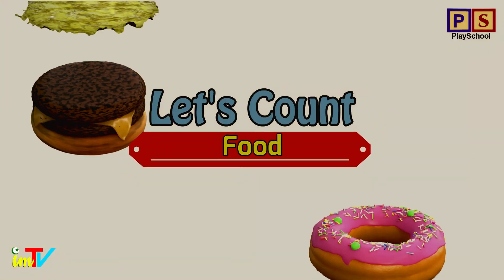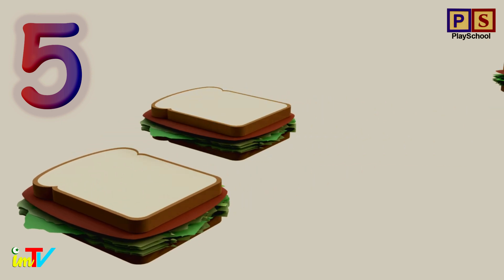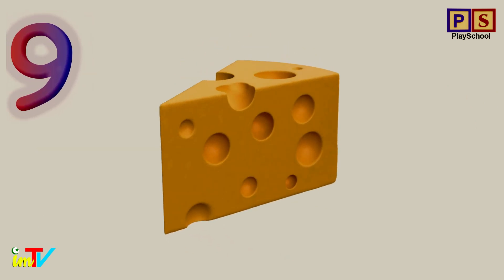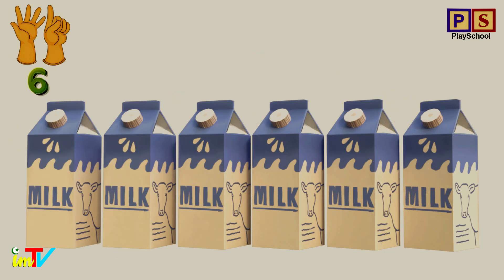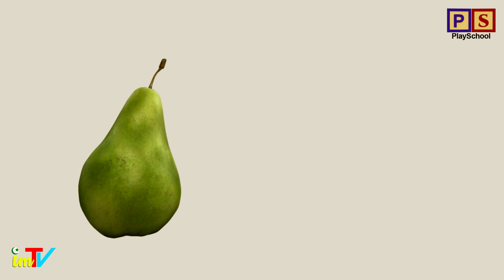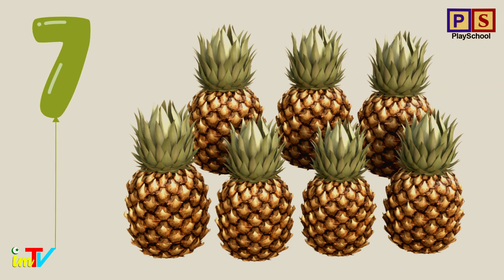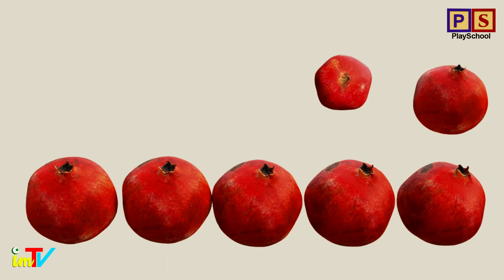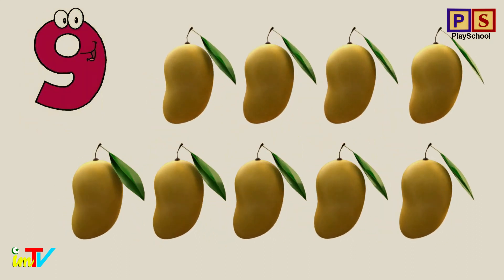Learn Numbers and Counting 1 to 10 | playschool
What Are Counting Numbers? Counting numbers are the set of numbers that we use to learn how to count. 1, 2, 3, 4, 5, and so on. They are also called natural numbers—maybe since they feel natural to us because they are naturally the first numbers we learn.
Educational video for children to learn numbers from 1 to 10. The little ones will learn how to trace numbers, how to pronounce them and how to count from 1 to 10.  The video features a fun numbers song at the end, to consolidate learning. Let's learn how to count together!

PlaySchool is Copyright of IM Tv

counting numbers

counting numbers song

counting numbers song nursery rhymes

counting numbers in spanish

counting numbers after effects

counting numbers asian guy

counting numbers asmr

counting numbers and abc song

counting numbers and colors

counting numbers and alphabet

counting numbers and letters

counting numbers and shapes

counting numbers activities for kindergarten

counting numbers addition

asmr counting numbers

after effects counting numbers

autism counting numbers

activity for counting numbers

asian guy counting numbers

animated counting numbers

arabic counting numbers 1 - 100

abcd counting numbers

activities for counting numbers 1-10

counting numbers by 10

counting numbers by 2

counting numbers by 2 to 100

counting numbers by 5

counting numbers by 5 to 100

counting numbers baby first

counting numbers before and after

counting numbers backwards

counting numbers backwards from 20

counting numbers bob the train

barney counting numbers 1 to 20

bob the train counting numbers

bisaya counting numbers 1 to 100

blippi counting numbers

babybus counting numbers

badanamu counting numbers

basic counting numbers

bebefinn counting numbers

baby tv counting numbers

baby shark counting numbers

counting numbers cocomelon

counting numbers cartoon

counting numbers chuchu tv

counting numbers counting numbers

counting numbers christmas

counting numbers chinese song

counting numbers chinese

counting numbers colors

counting numbers cars

counting numbers cses

cocomelon counting numbers

chuchu tv counting numbers

cartoons counting numbers

chimpanzee counting numbers

cocomelon abc and counting numbers

cat counting numbers

cars counting numbers

cookie monster counting numbers

cocomelon counting numbers 1 to 100

counting counting numbers are for counting winnie the pooh

counting numbers dance

counting numbers dave and ava

counting numbers dinosaurs

counting numbers definition

counting numbers disney

counting numbers different languages

counting numbers drawing

counting numbers demo

counting numbers detailed lesson plan

counting down numbers

diana and roma counting numbers

dinosaur counting numbers

dog counting numbers

dora the explorer counting numbers

dave and ava abc and counting numbers

dora the explorer counting numbers in spanish

drawing objects counting numbers

dave and ava counting numbers

dots counting numbers 1 10

dot counting numbers

counting numbers exercise

counting numbers elmo

counting numbers english and spanish

counting numbers english

counting numbers effect

counting numbers energizer

counting numbers english singsing

counting numbers excel